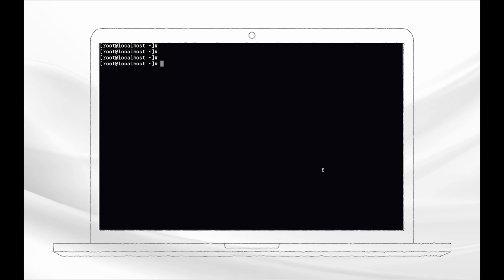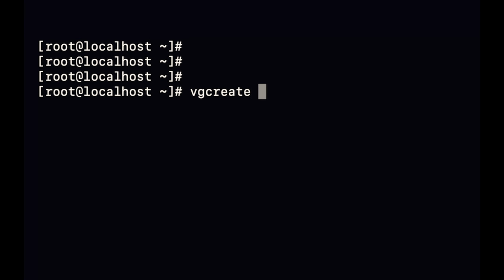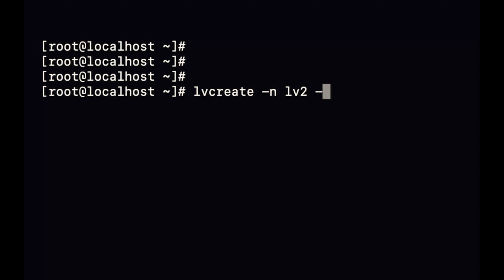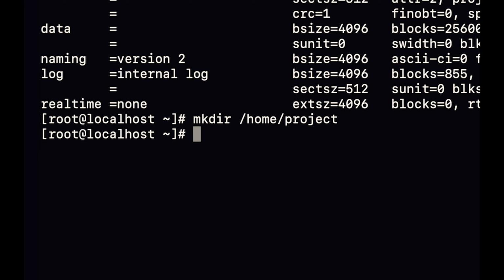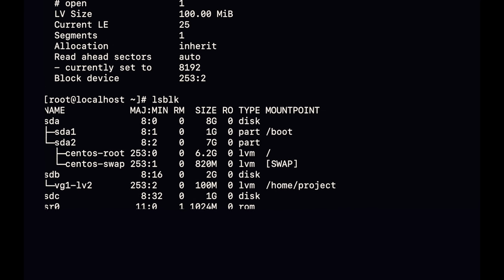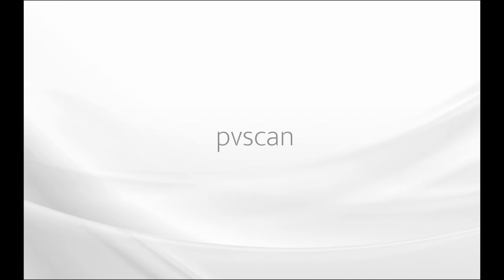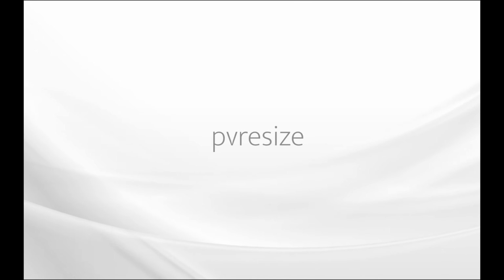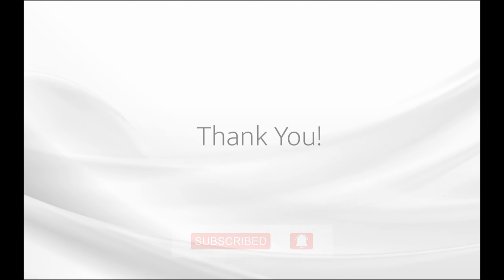USING LVM (short tutorial)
In this short tutorial I am showing and explaining how to use LVM.

Commands that I’ve used

1. lsblk
2. pvcreate /dev/sdc2.
3. vgcreate vg /dev/sdc
4. lvcreate --size 500m vg
5. mkfs.xfs /dev/vg/lvol0
6. lsblk